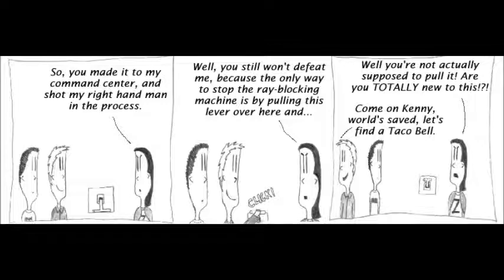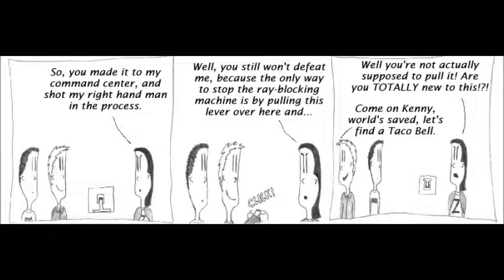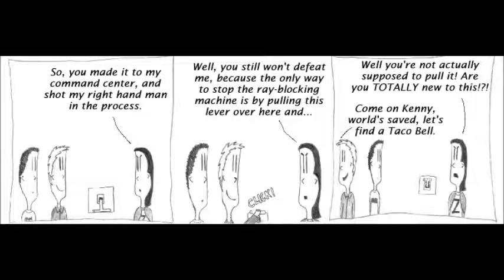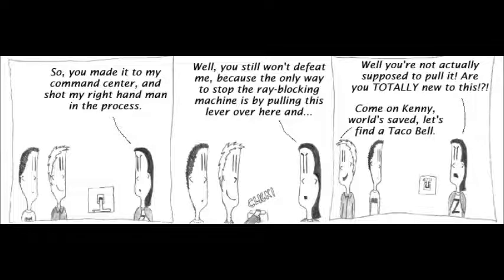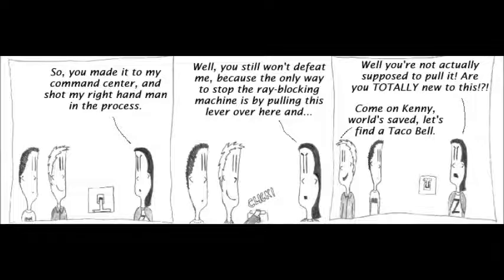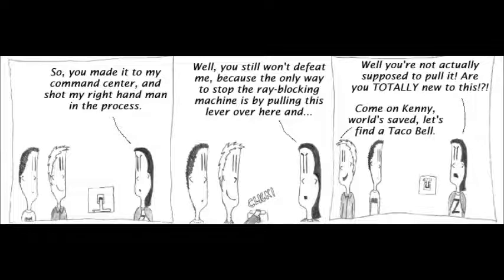Intermission Commentary #37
Creator's Commentary #37. In which I discuss text alignment in a manner which shows I think it's actually interesting to peope.